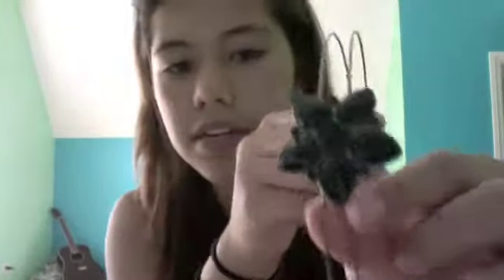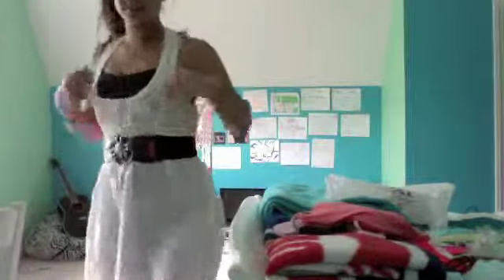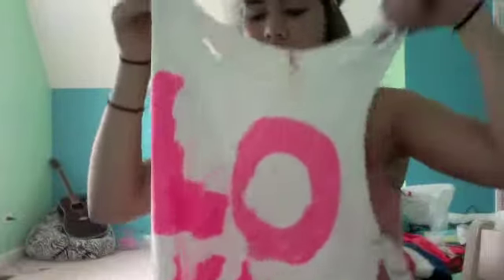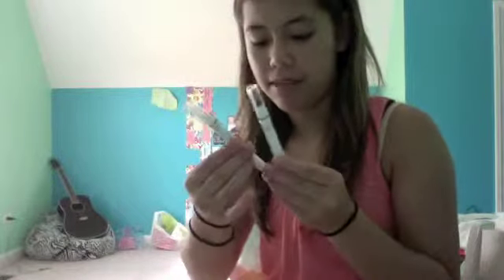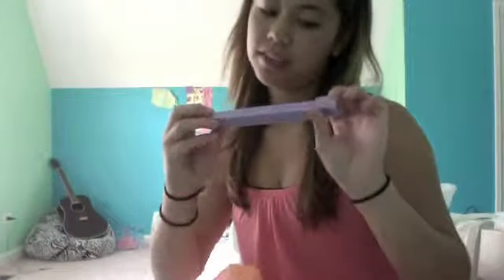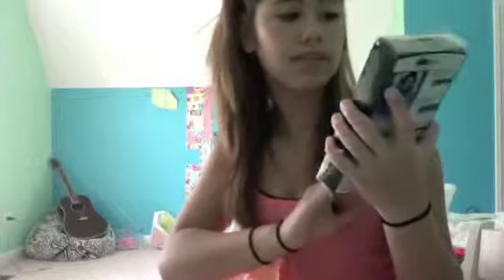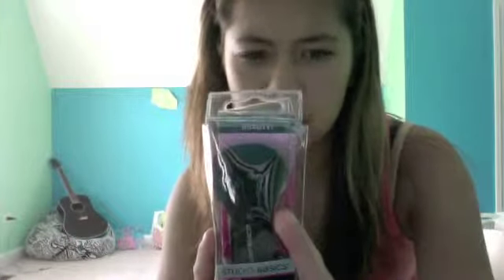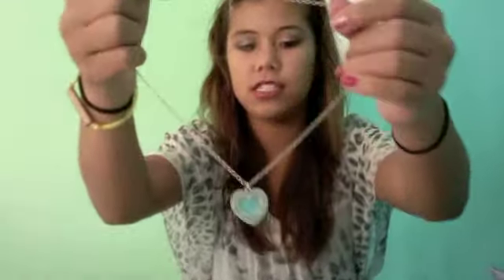Collective haulll. fsho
Haha fail of a haul but hey i trieddd. subscribeee rate, check out my chickapproved !